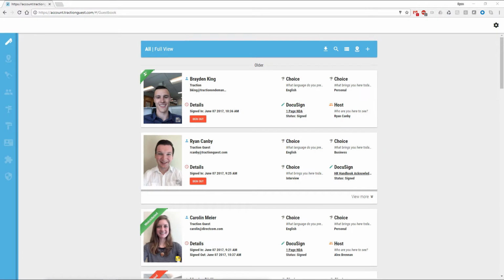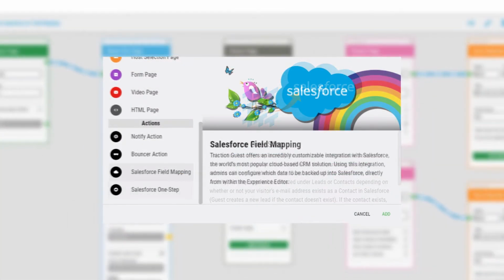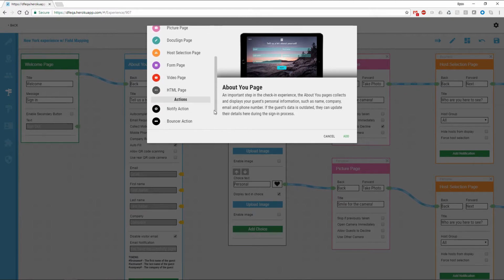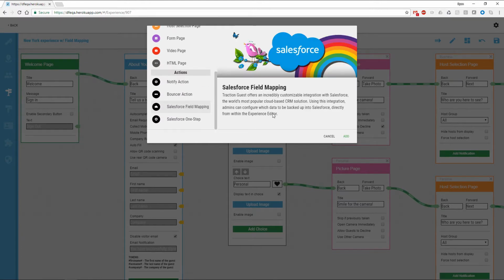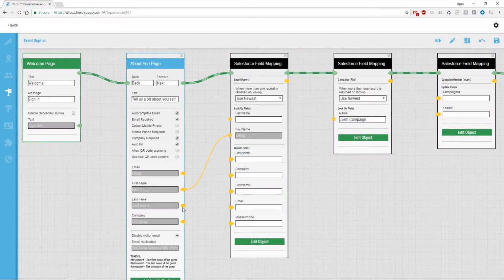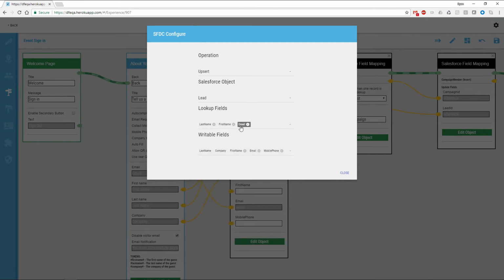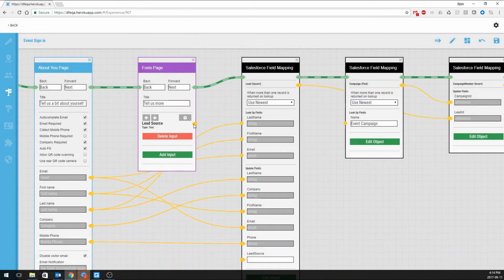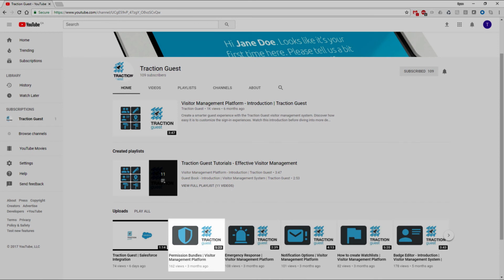Salesforce Field Mapping | Traction Guest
At Traction, we believe in the power of data and have therefore invested in developing a best-in-class integration with the world's number one customer relationship management platform, Salesforce.

Connecting your visitor management system to your CRM system presents a huge opportunity to your business. Every person walking through your door, whether they are a customer, prospect, or partner, brings along a wealth of information about themselves. Now you can instantly add this information to your Salesforce environment. This will consolidate and enrich your business data and allow you and your teams to build better relationships.

Before we start: make sure you have your Salesforce integration activated. Go to the integrations tab, click on the Salesforce Cloud and activate your account. Now you're ready to go.

Next, jump into the Experience Editor. The great thing is that you can configure everything directly within your experiences. You simply need to add actions to your flow.

Traction Guest offers two different ways for you to automate importing visitor data into your Salesforce account.

1. Our Salesforce One-Step action
2. Or the advanced Salesforce Field Mapping action

The main difference between the two is how much you want to customize what data you are capturing and where you are putting it in SFDC.

Let's say you only want to automatically get new leads created or add activities to existing contacts. You don't need to customize anything else and are happy with the out-of-the-box data integration. In that case, all you need to do is select the One-Step action in your experience flow. Click on the Plus button, scroll down to your Actions and select it. That's it! If not, it will create a new lead as you can see here. If yes, then it will add an activity to the activity history on the contact record. To match it with an existing Account in Salesforce you'll also need to capture the Company name. The activity logs include the date and time of entry, optionally the reason for visiting, and can be filtered in reports by the creating user (Traction Guest).

The advanced Salesfoce field mapping action allows you to go even further and map data to any fields in Salesforce. Both our Experience Editor and Salesforce are very flexible, enabling you to fully configure what information you want to capture and where it should go in your central Salesforce environment. With our leading integration you can find, Insert, Update, Upsert, or Delete records in Salesforce. You can then write to any field on those records or relate records to each other.

For example, if you're using Traction Guest for check-in at an event you could automatically create new leads and even instantly add them to a specific campaign. For that you insert the Field Mapping action in the flow where it makes sense. In this case, after the About You page would be fine. Then decide on the operation. Upserting means that it will update existing records or insert a new one if none are found. Next step select a custom or relevant standard objects in your Salesforce account. Then Select how you will find the record, for instance visitor's email or last name. And finally, select the fields you want to impact in your Salesforce org.

Now you're done with the settings and can use the drag-and-drop interface to map the fields. for our example we will match it from email to email.

There are tons of other use cases. You might also want to give your Sales teams more information about the individuals such as what brought them to the event and map that to a dedicated field in Salesforce. This will allow your team to design better follow-ups.

Once, a Salesforce action has happened, you'll see a blue cloud on that visitor's sign in record.

As you can customize everything to your needs, we recommend involving your Salesforce admin to help you with the setup of your data flow. And don't forget that you can use the Permission Bundles settings to limit who has access to these configurations. Watch our video on Permission Bundles for more info.

In a nutshell, Traction Guest helps you keep your Salesforce data richer & cleaner. Being able to manage and analyze customer data, empowers businesses to understand needs, solve problems, and identify opportunities.

Make sure these features are available as part of your selected plan. Get in touch with your account manager if you have any questions or want to upgrade.